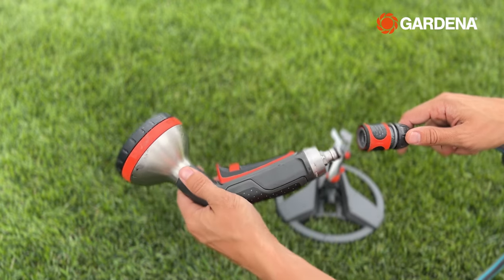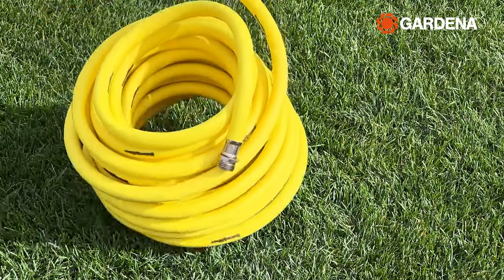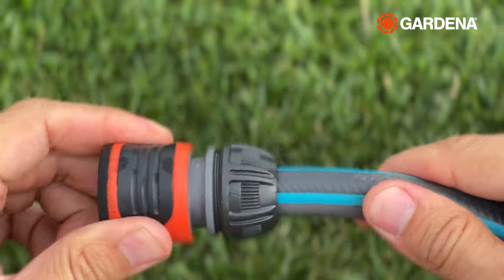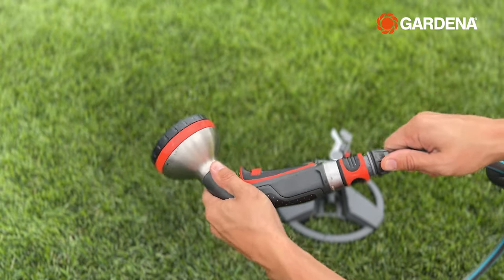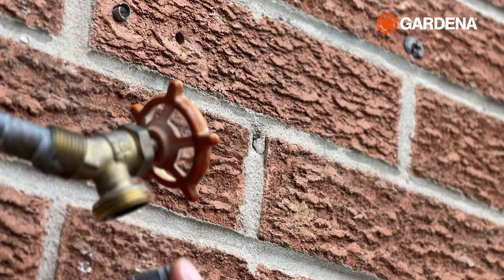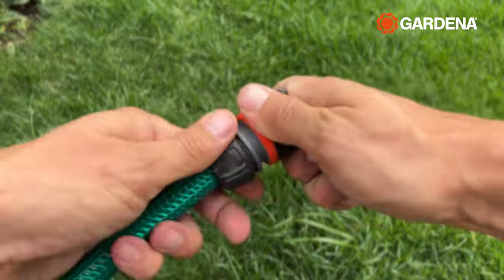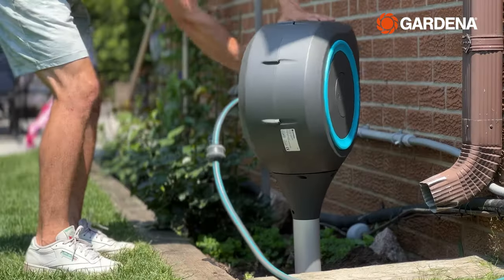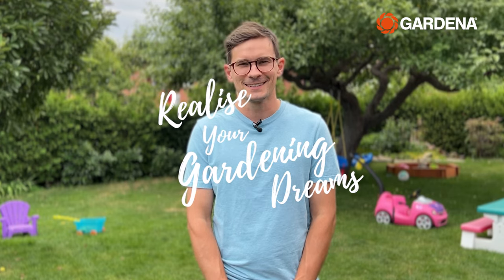Gardening Tips with Yuri | Episode #6 | The Original GARDENA Quick Connect System!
Welcome to the sixth episode of Gardening Tips with Yuri for Gardena, in this episode we're going to be talking about the Original Gardena Quick Connectors and how they all work together to create a convenient, leak free watering experience!

Back in 1968, Gardena - based in Germany created the “Original Gardena System”. -  The new patented, click on and click off watering solution quickly became a unique, convenient and modular way to water in homes around the world.

IN THIS VIDEO:

If you're looking to purchase any of the tools shown in the video click on the links below based on the country you're in!

Based in Ulm/Germany, GARDENA is THE brand for millions of home and garden owners worldwide when it comes to garden care. That is because GARDENA offers a complete range of all that is required – watering systems, lawn care, robotics, tree and shrub care, garden tools, soil cultivation and city gardening. Today GARDENA provides quality garden tools in more than 80 countries all over the world.

Check out Yuri's review of our products! -